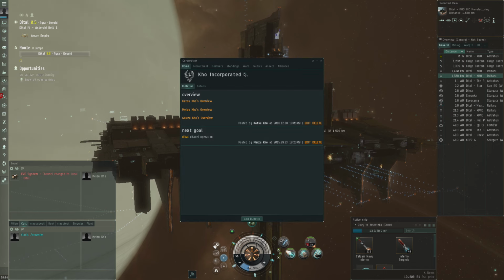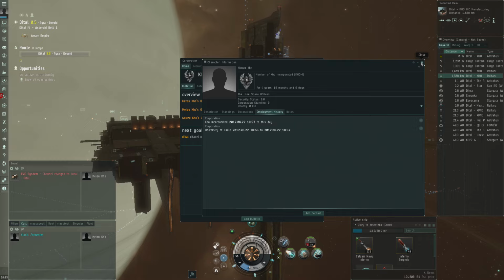EVE Online - sisi - alliance logo on structures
It's finally happening, the Alliance logos are coming to the Upwell structures.